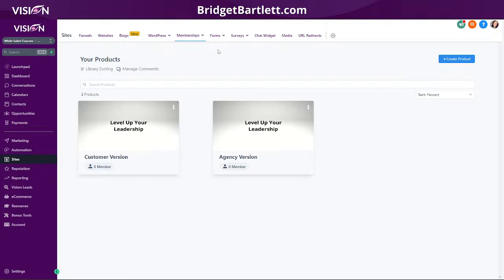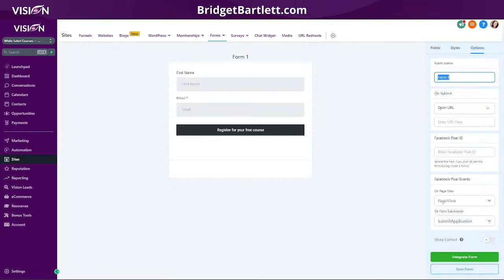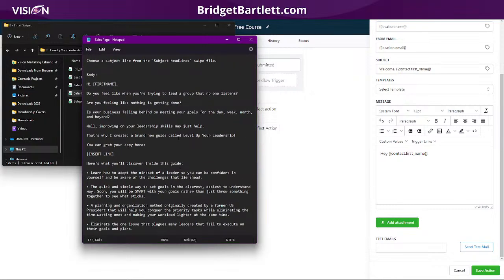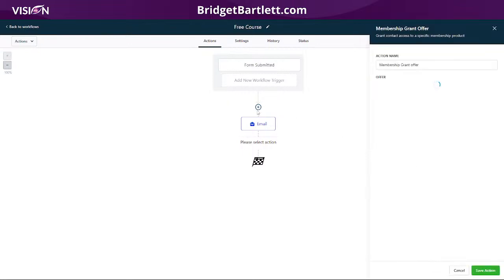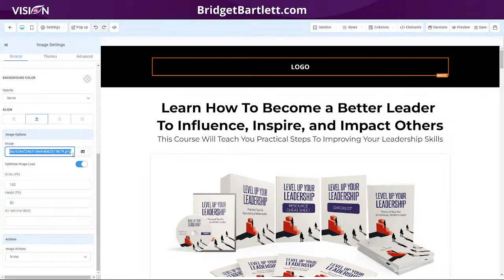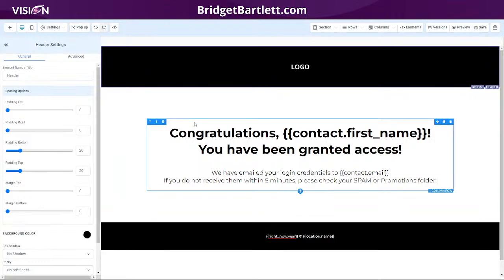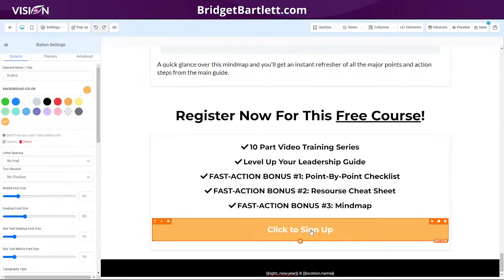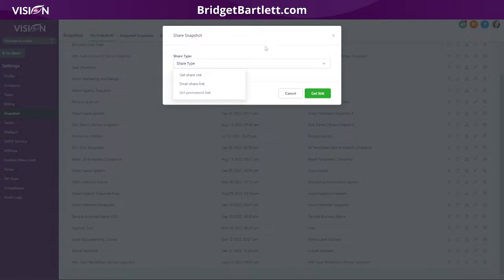Create a Whitelabel Course Snapshot in HighLevel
Create a course snapshot in HighLevel.

In this training, I walk you through how to build a course snapshot inside HighLevel. This is part of my week long series on selling courses, so if you missed the earlier days, go back and watch those first.

I show you how to set up the offer as the customer version, since this snapshot is meant for someone to load into their own HighLevel account and use as their own course. Then I build the opt in form, connect it to a workflow, and set up the welcome email using custom values. Custom values let you swap out things like the membership area link, the logo, and the brand color, so the person who buys your course can make it their own without touching any code.

I also build the landing page and the thank you page, and I show you how to save the header and footer as global sections so updates apply everywhere at once. Once everything looks right, I show you how to package the whole sub account into a snapshot inside your agency account, and how to get the share link so you can sell it and deliver it automatically, again and again.

This is a great way to add a digital product to your HighLevel business. Once it is built, you never have to touch it again.

⏱️ Chapters:
00:00 What the Course Snapshot Does
02:44 Site Settings and Domain
04:47 Building the Registration Form
06:11 Creating the Form Submitted Workflow
07:33 Writing the Welcome Email
12:20 Building the Registration Page
18:25 Saving a Global Header and Footer
21:09 Branding With Custom Values
26:35 Creating and Sharing the Snapshot

💬 Drop a comment: Have you ever packaged a course as a snapshot inside HighLevel?